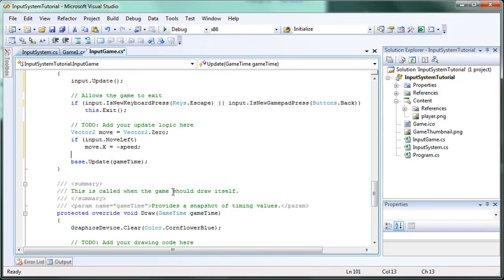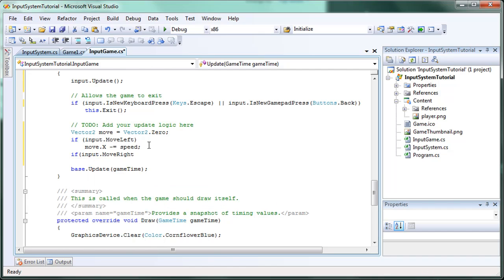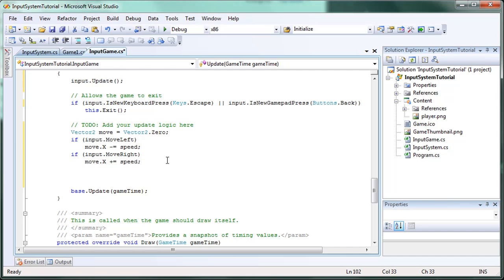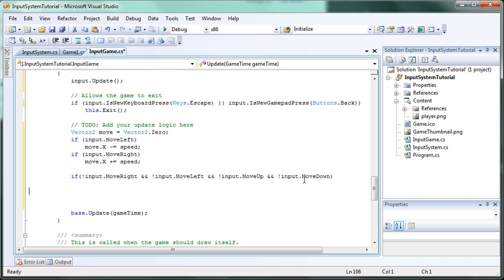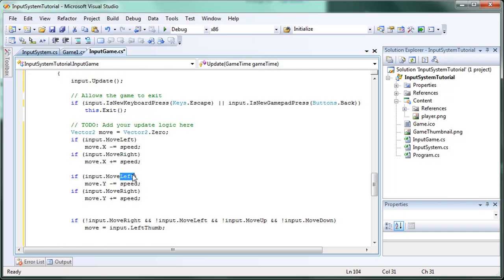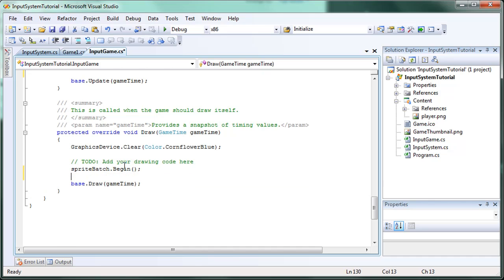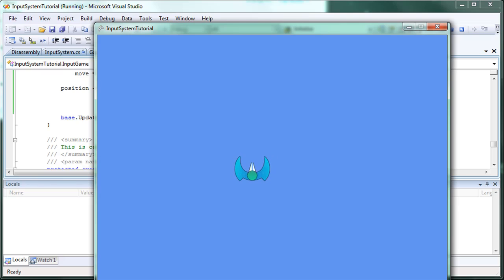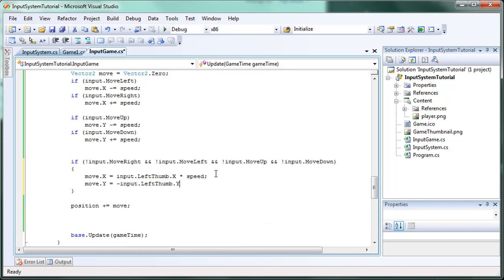XNA Advanced Techniques Tutorial 7 - Input Class Part 4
In this tutorial, I show you how to combine the last two tutorials into one generalized class to use numerous input systems as one system.  Part four of five.